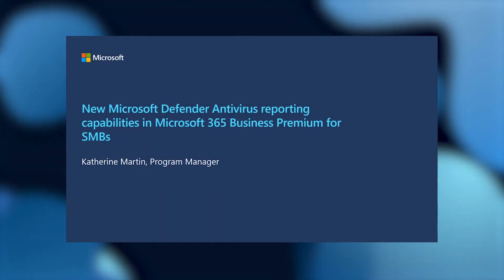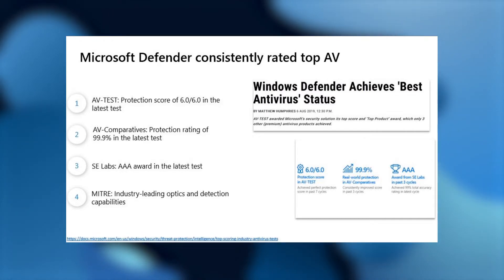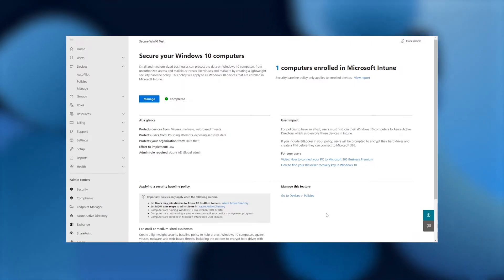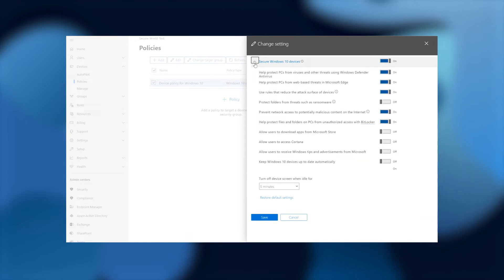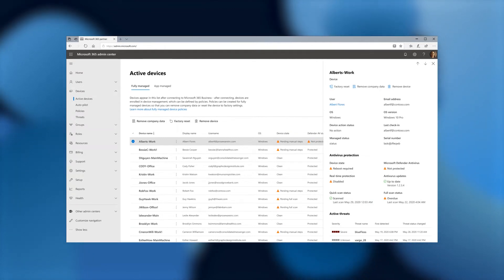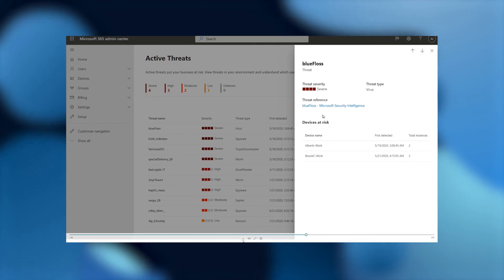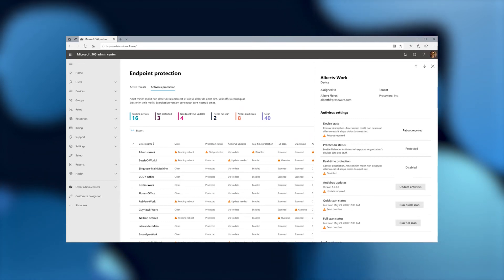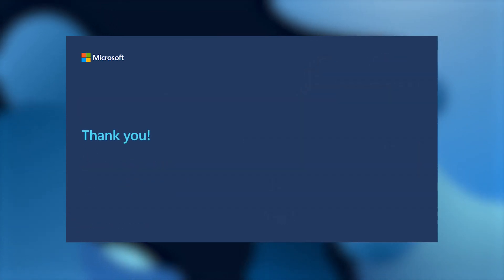New Microsoft Defender Antivirus management capabilities for SMBs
So far it was  not easy to understand how Microsoft Defender Antivirus for Windows 10 is preforming across all the devices in your small and medium-sized business (SMB). Learn how now you can gain insights on how it is performing and keeping your Windows 10 devices safe and secure from threats. We will walk you through the steps of configuring devices, understanding threats, and mitigating issues with the new Microsoft Defender Antivirus management capabilities for SMBs using Microsoft 365 Business Premium. Speaker: Katherine Martin, Program Manager at Microsoft.